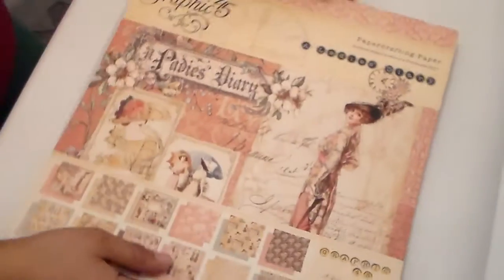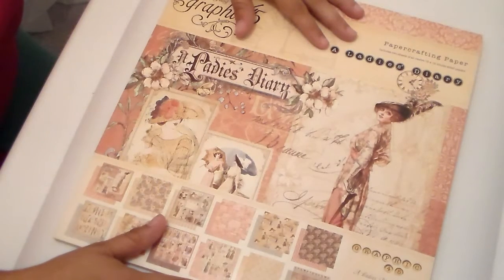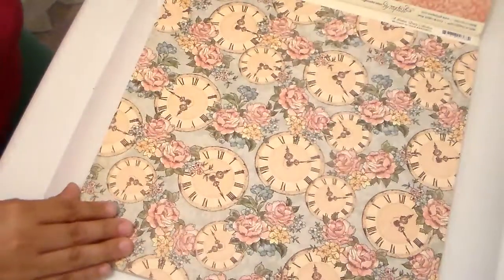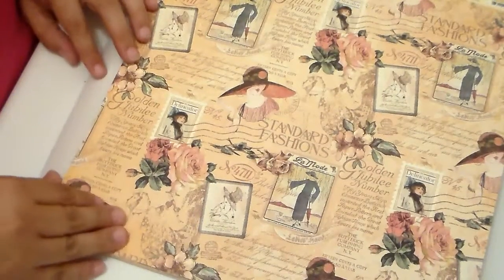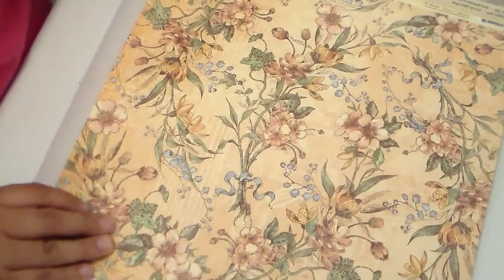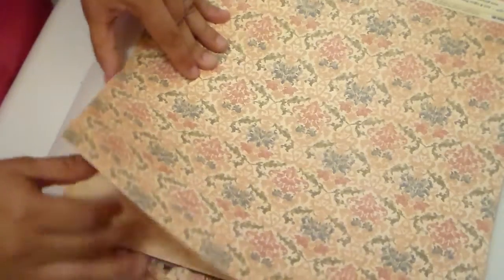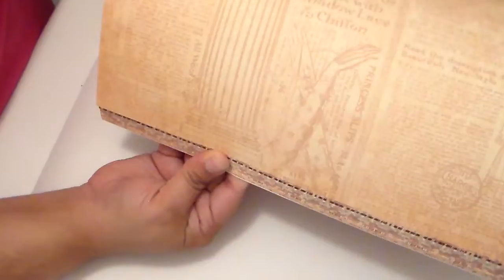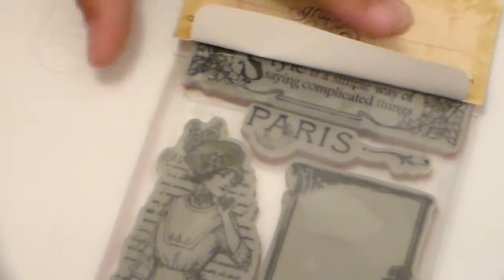GRAPHIC 45 NEW LINE..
Just wanted to share the new G45 paper collection & stamp set.. To purchase these you can visit Merry Seavers @ MAS - prices may be subjected to change.